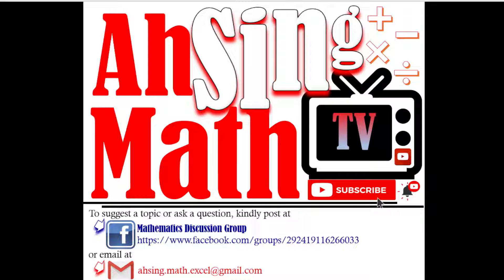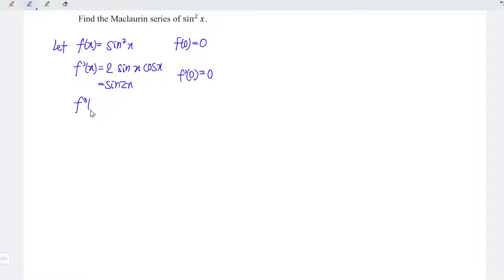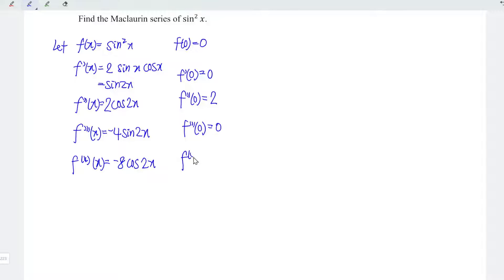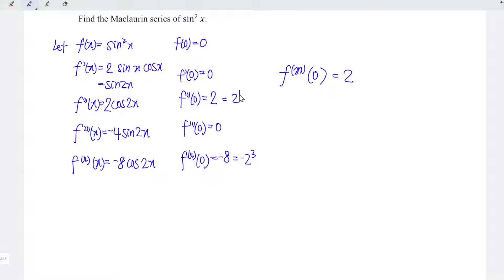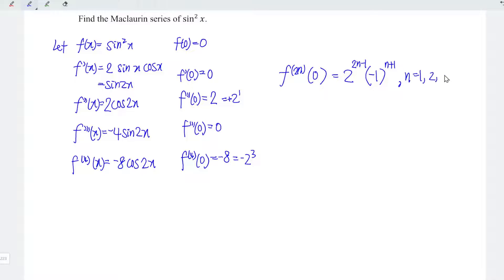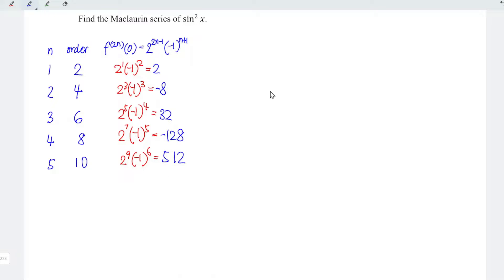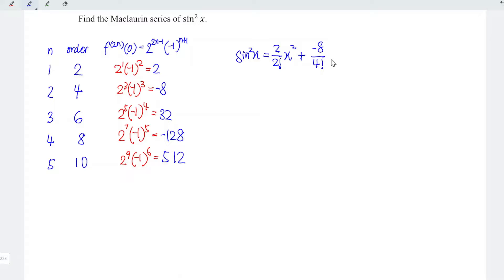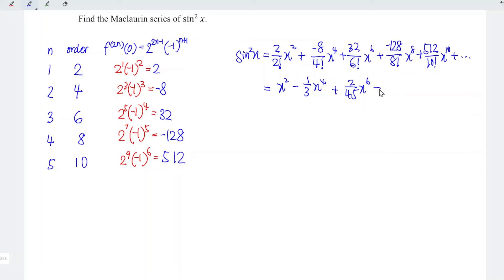Maclaurin series of sin^2x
Easiest method to obtain the Maclaurin series of sin^2x. Done in 5 minutes.
Special trick 🤩 without product rule!
How to expand sin^2x in Maclaurin series?
How to expand sin^2x as a Maclaurin series?
Taylor series expansion of sin^2x at x=0.